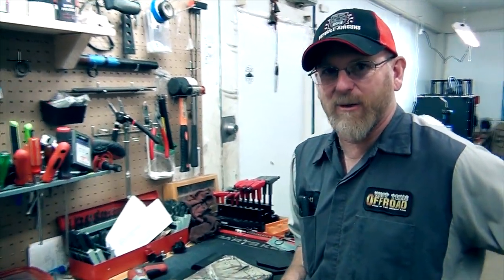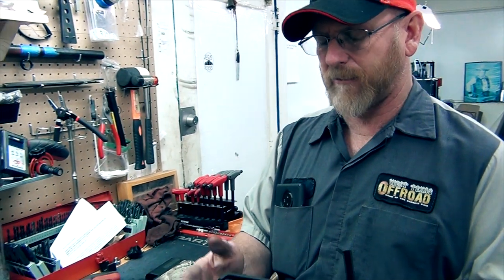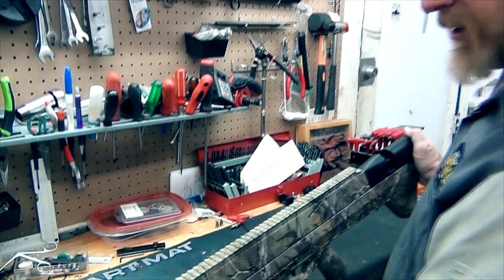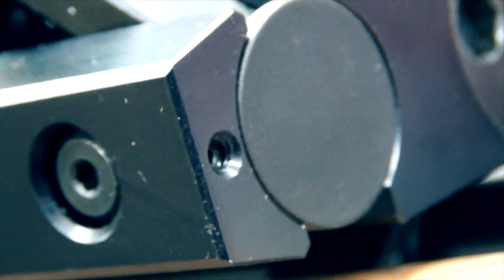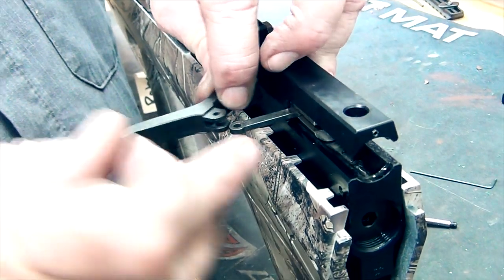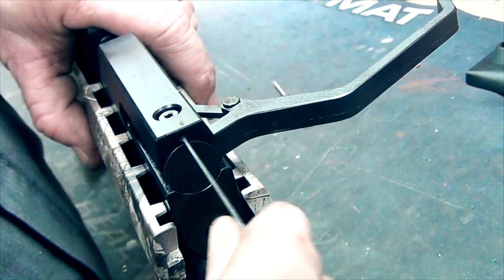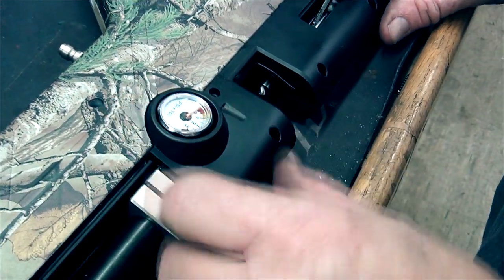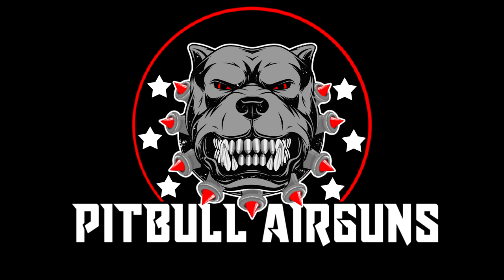Cocker Spaniel Charging Handle Install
Just a quick video on how to install our new Cocker Spaniel cold rolled steel charging handle for the Benjamin Bulldog. Replace your bent, broken aluminum charging handle with our solid steel upgrade. This is a direct fit, drop in design that only takes a few minutes to install. Rugged DuraCoat black finish.

Perfect if you're upgrading your Bulldog with a max power after market Hammer Spring and want the reliability and cocking power only real steel can offer. This is the last charging handle your Bulldog will ever need.